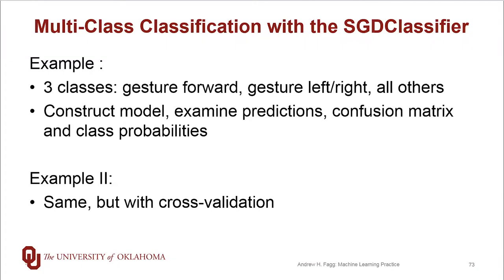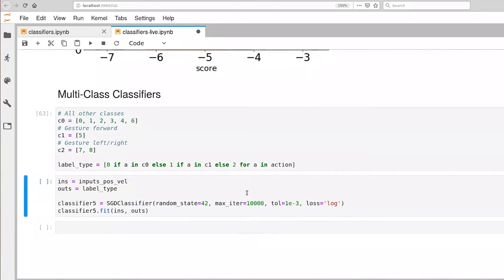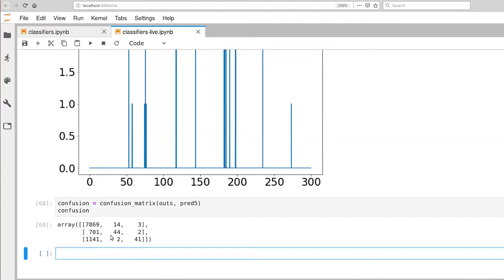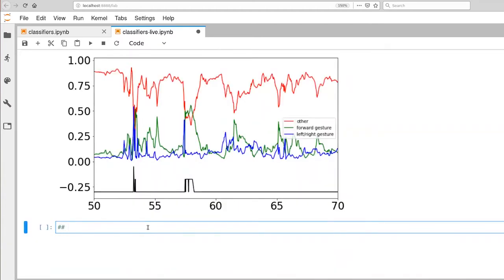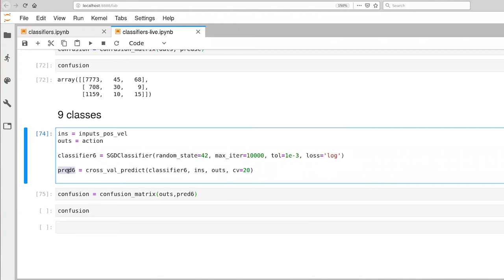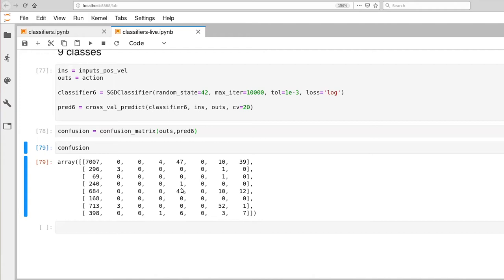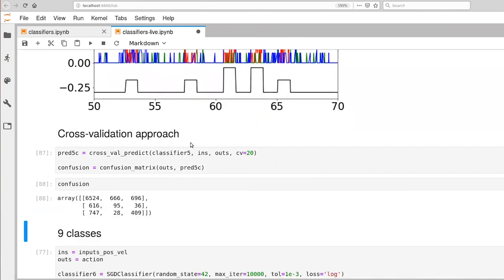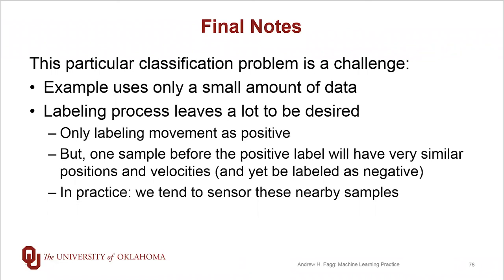Example: Multi Class Classification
Example of using a multi-class classifier